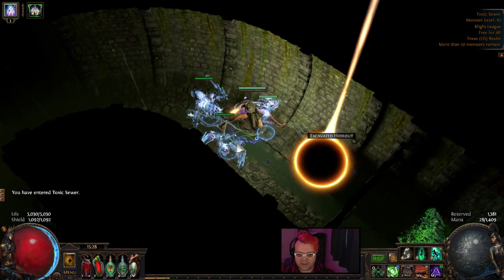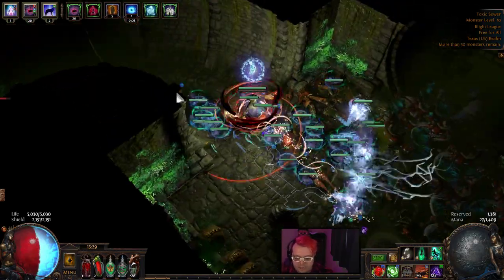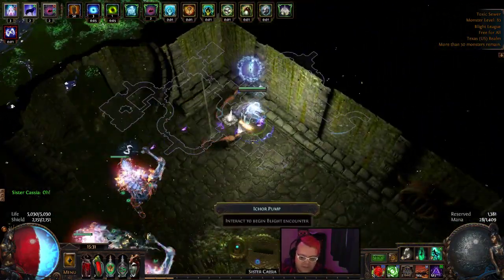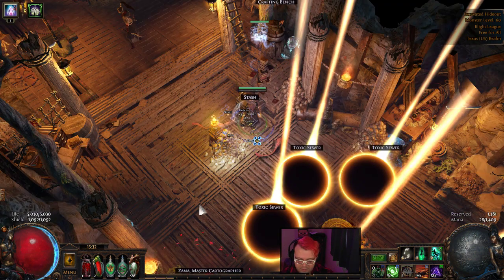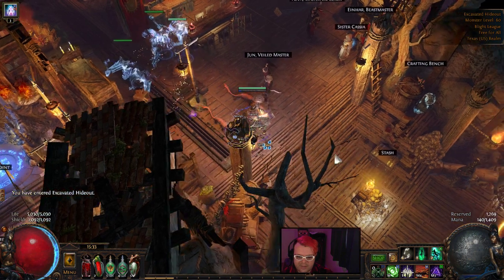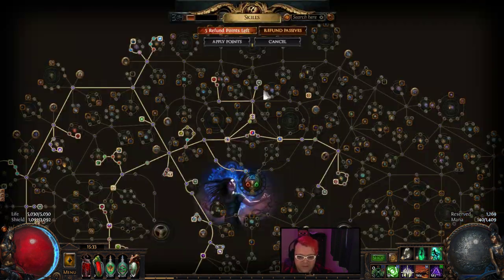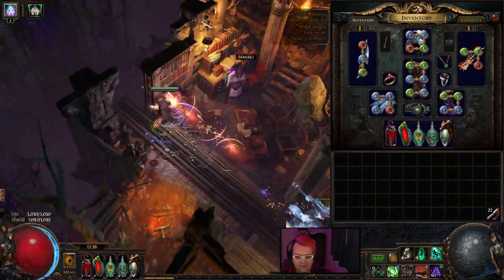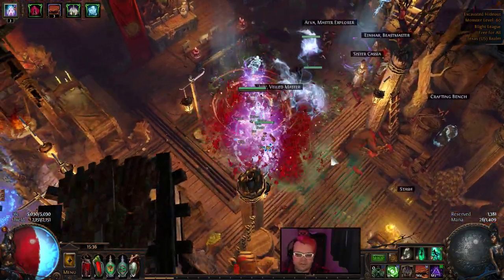★ [ 3.8 ] SPIDERS OF ARAKAALI w/ 3k ES second regen (10M Shaper DPS)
Spiders are pretty damn cool! The main thing you need with this build is just a 3 link. No six link required. Grab yourself the Fang of Arakaali and off you go.

We use dual curse (temporal chains + despair), chaos stacking, spider aspect and more! This build does about 10M shaper DPS on PoB with correct boxes checked. However, it can consistently do maybe about 7M Shaper DPS with no issues, 10M if the situation grants it (ie: withering stacks, spider aspect stacks, having all power/frenzy charges, etc). I don't like to necessarily count that in a boss fight like shaper or uber elder.

With Cyclone + Cast while Channeling + Spirit Offering & Desecrate, plus the Mistress of Sacrifice ascendancy node together grant us about 3k energy shield / second regen by holding cyclone down and letting our spiders do their thing. Spirit Offering also gives our spiders about the same boost as flesh offering, so why not? Best of both worlds.

I generally like to save my vaal haste for big packs or bosses. Though it's rarely ever needed. This melts bosses like nothing.